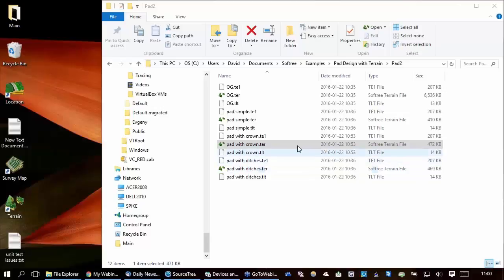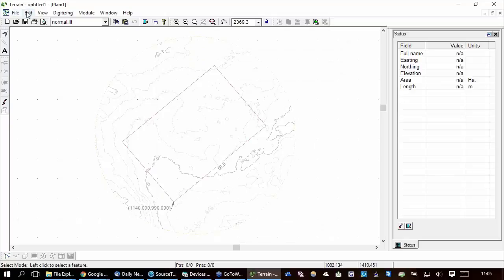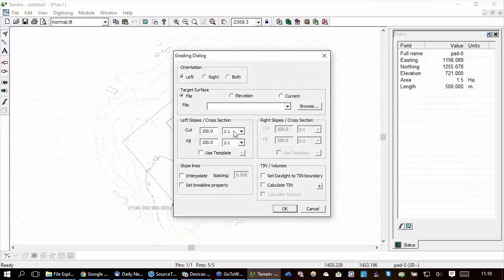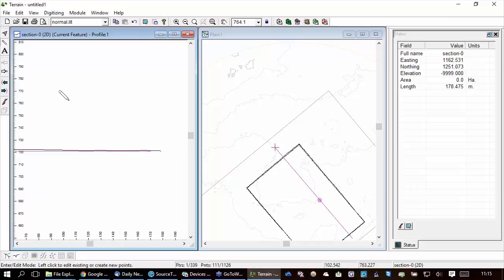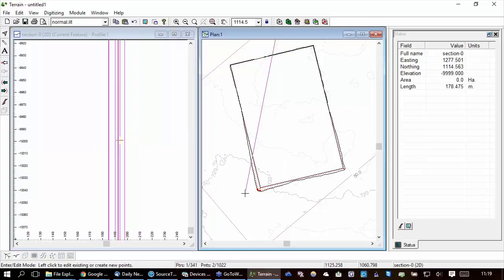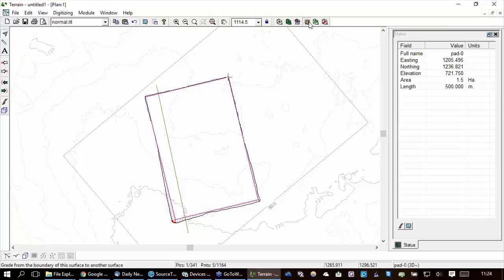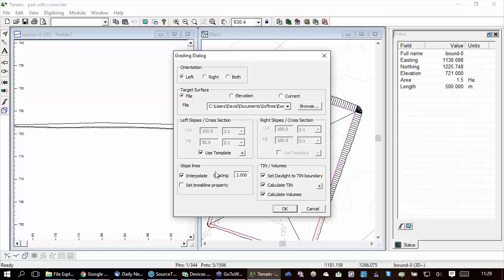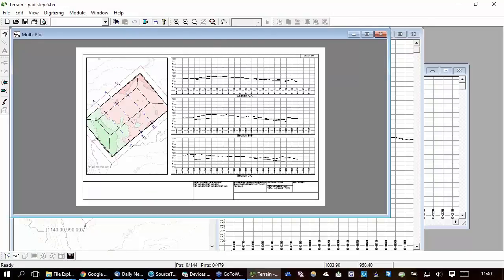Grading and Pad Design Webinar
This seminar will demonstrate how to use the Terrain Grading object in RoadEng & Terrain Tools to design a pad.